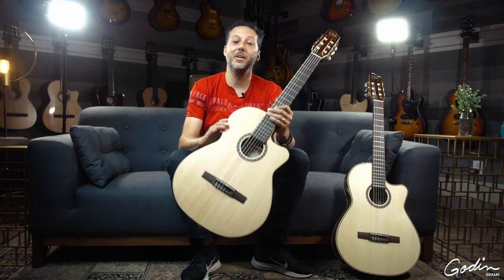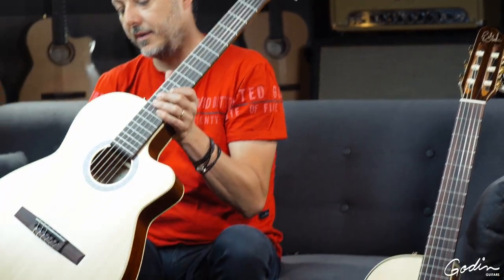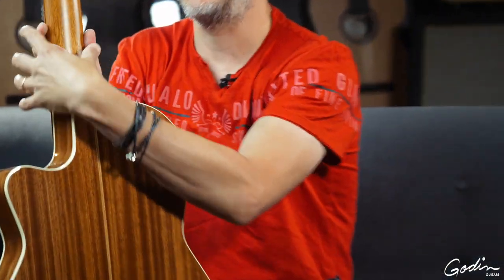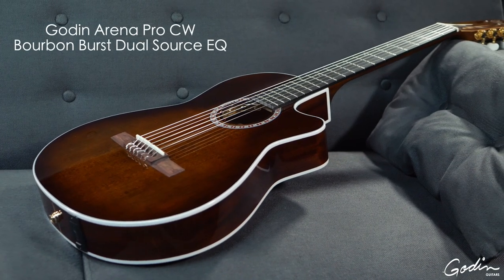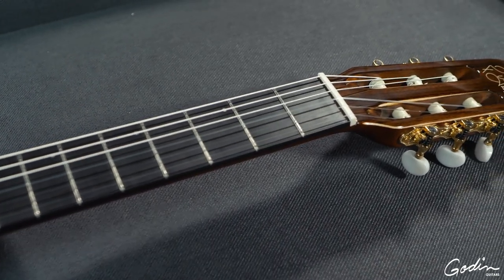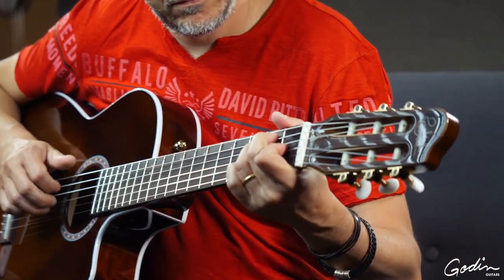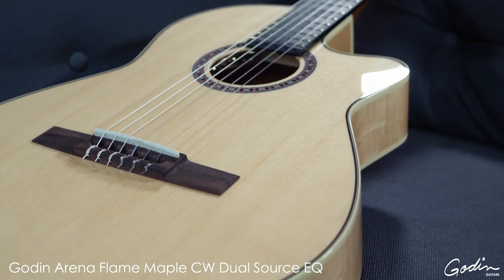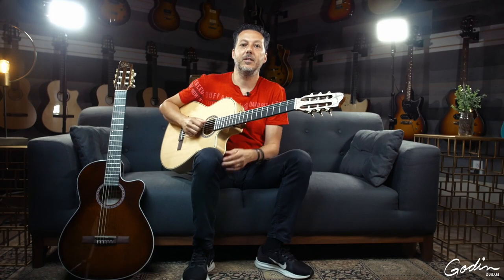Godin Arena Series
Here is a detailed look at the Godin Arena Series. Check out Godin's own Mario Biferali as he presents the key features and ideas behind this iconic Pro line of thinline nylon-string guitars.